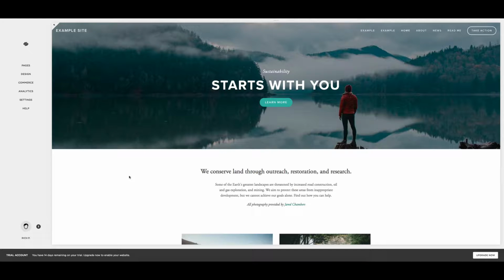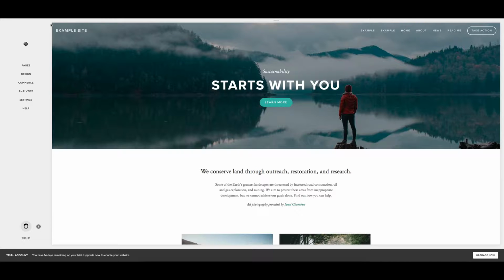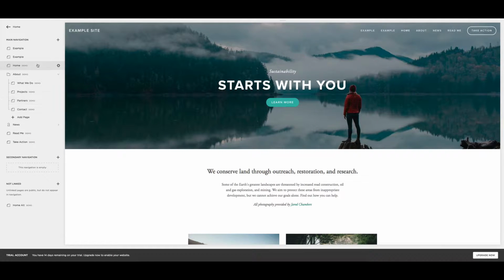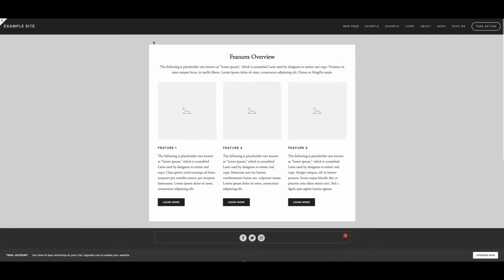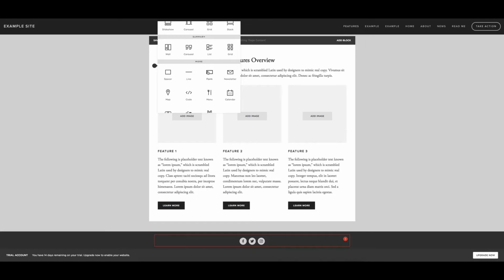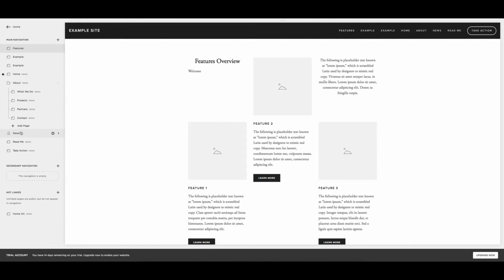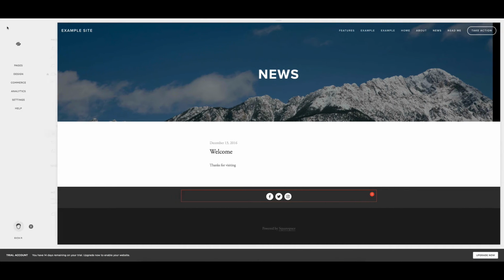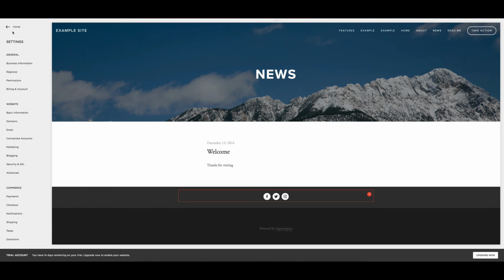Website Builder Software Preview - Squarespace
Every website is different and businesses have varied needs in terms of website builder SaaS software. You don't want to be restricted by limited features, poor design, high per-user costs or software that takes hours of pouring through website help pages to learn.
The process for evaluating website builder software in the past was:

1. Do a Google Search for top website builder software, ask business colleagues for advice, check out reviews etc to find software to test
3. Test, test, test. Reducing the list based on that one feature that many don't have (and that you can't see on their roadmap).
4. Show the software to other staff (if you're working in a team)
5. Hope you (or they) like it.

I've created this course to make the process easier. Try this process:

1. Watch short videos that give you a window into the top-rated, established website building software systems. Companies that (we hope) won't be bought out or closed down soon, leaving you searching again.
2. Choose one or two to test with your team (after showing them the video of the one you like)
3. Save hours of time and get a high-five from your inbox for not clogging it up with emails

I've tested out dozens of website builder software systems in my own design business, trying to find the one that was the perfect fit (a rare find). Let me save you the time and effort that it takes to get a good fit.
Take this quick, broad course to fast-track your search today, saving you $$$ and time where you could have been working.